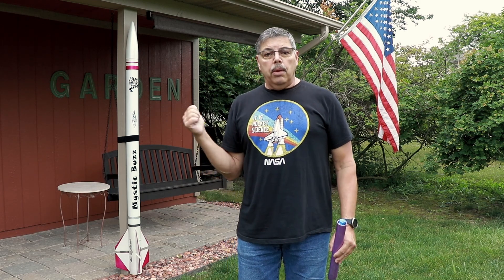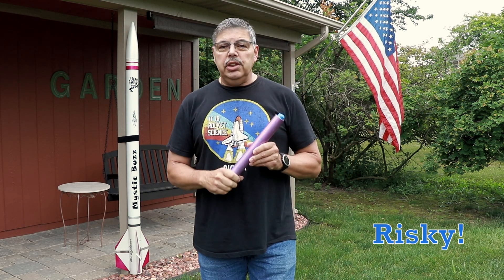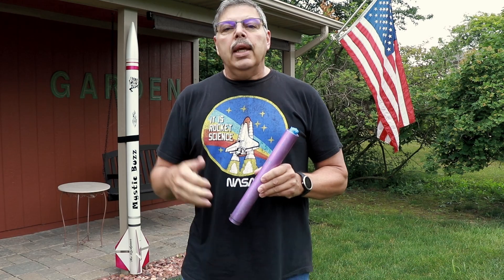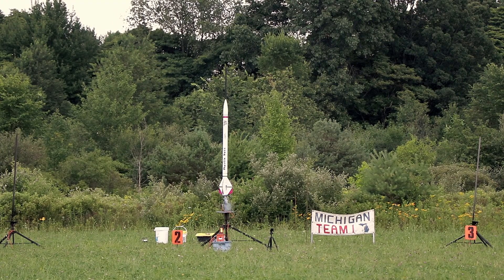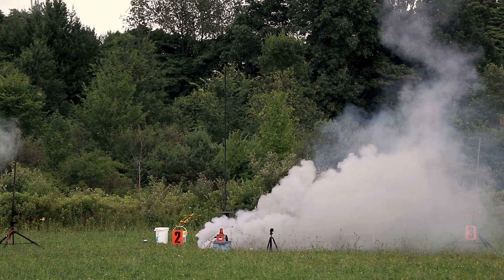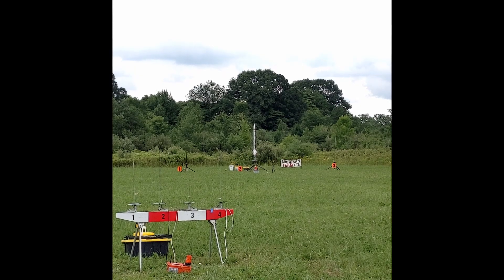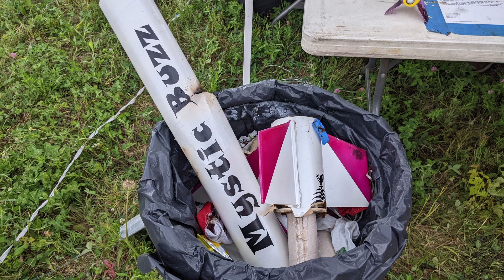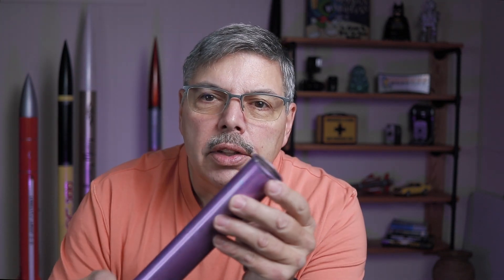Rocket Explosion - Mystic Buzz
Experimental rocket gone wrong!
Not all experiments end well, but it was worth a try.
Sugar rocket fuel + 15% aluminum.

High power rocketry and sugar fuel videos!
YouTube.com/TheRocketeer